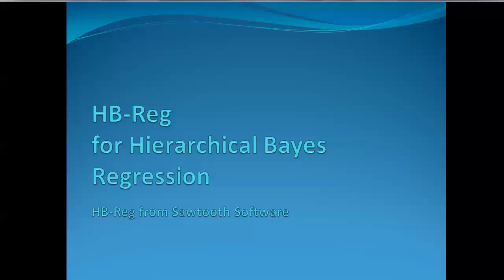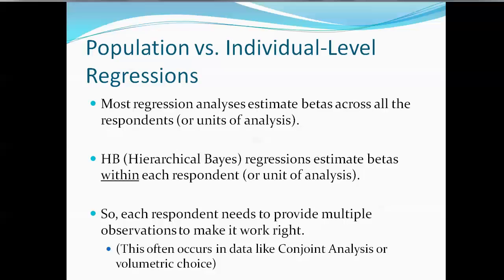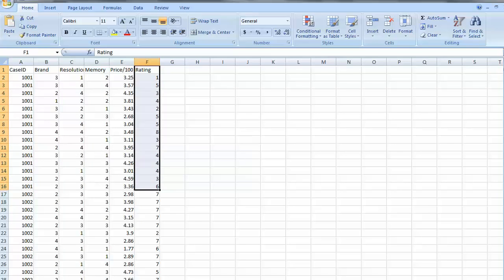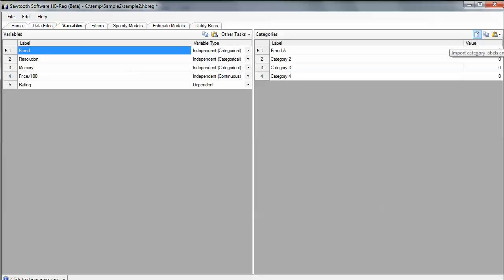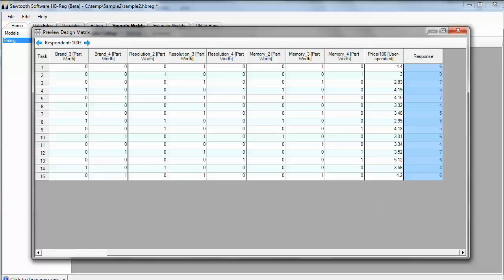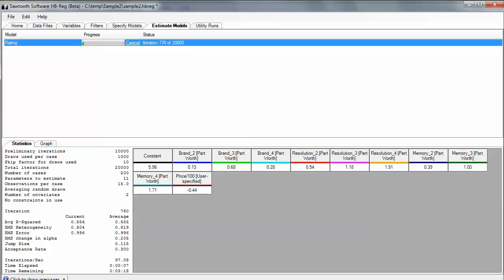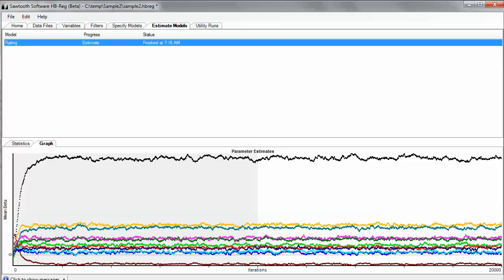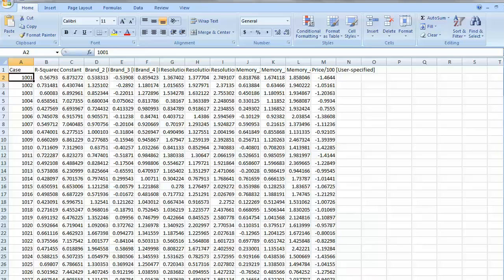HB-Reg for Hierarchical Bayes Regression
HB-Reg for Hierarchical Bayes Regression introduction by Sawtooth Software